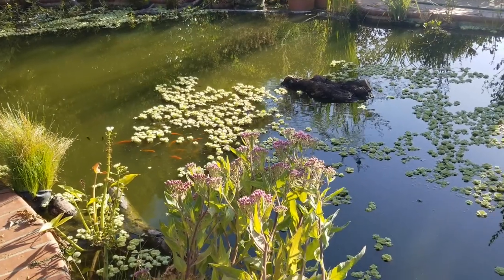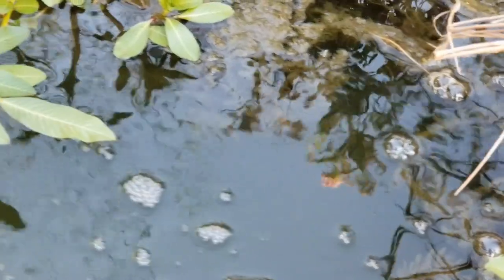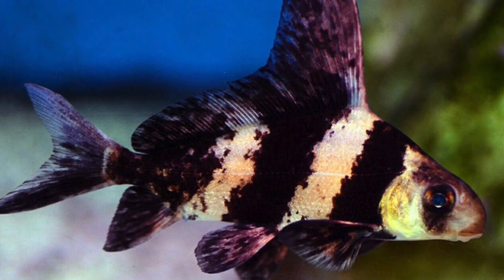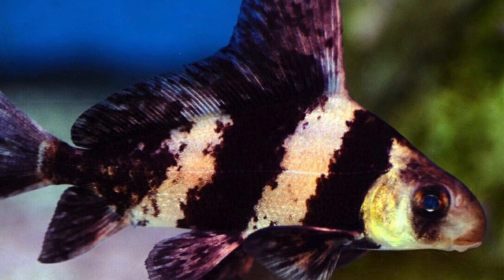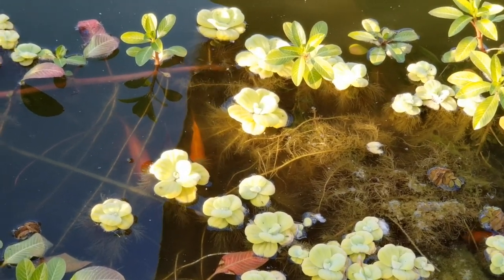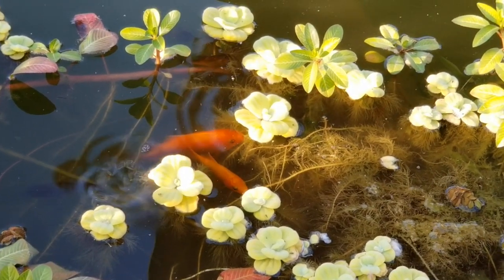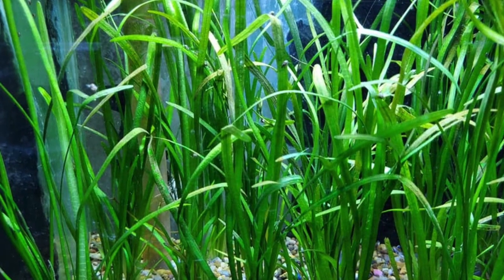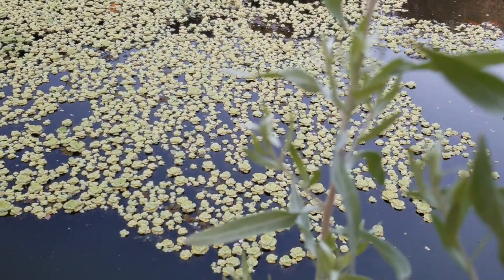Un-Gardening with Ed (TV show)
This is a test video for the TV series Un-Gardening with Ed, an educational program exploring ways to use native plants and wildlife to create eco-sustainable yet beautiful backyards and gardens.

Un-Gardening with Ed captures the warm, friendly tone of PBS stalwarts such as A Growing Passion, Rick Steves' Europe, and Crossing South. In each half-hour episode, host Ed Piffard talks with experts/guests and visits interesting locales.

Un-Gardening with Ed is currently shot and produced in San Diego, CA and focuses on the native biology of Southern California. However, the show may travel to other locations in future episodes.

Host:                                             Ed Piffard
Animation/Graphics:                 Todd Endres
Cinematography:                        Dr Olga Vienna
Editing:                                         Tony Butler
Drone Footage:                           Michael Regala
Director/Producer:                     Raul Sandelin